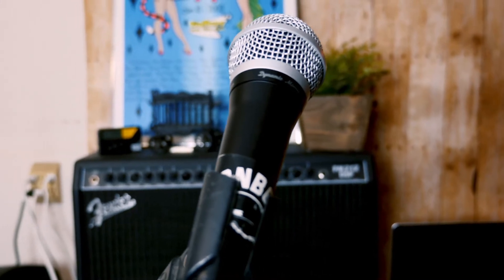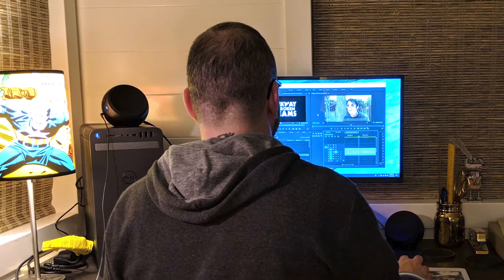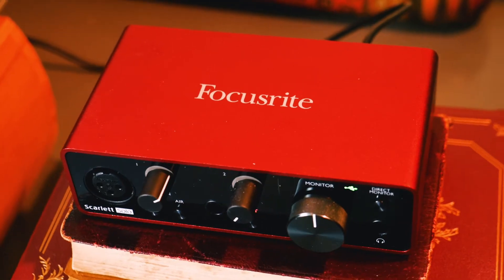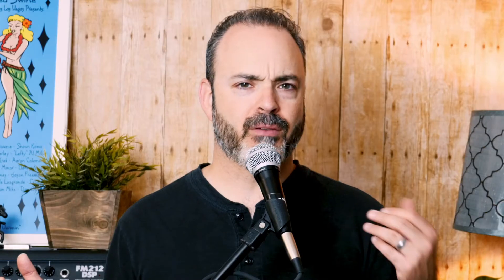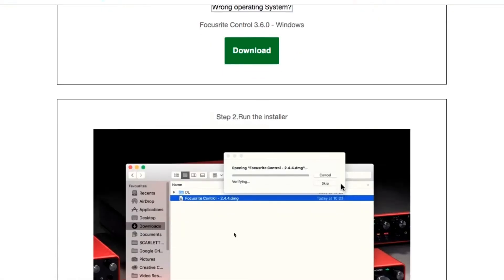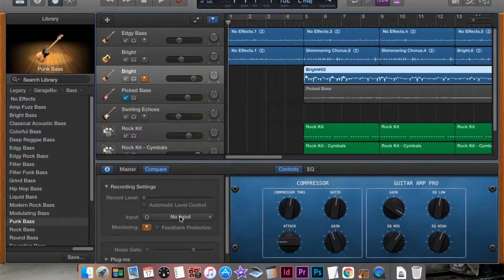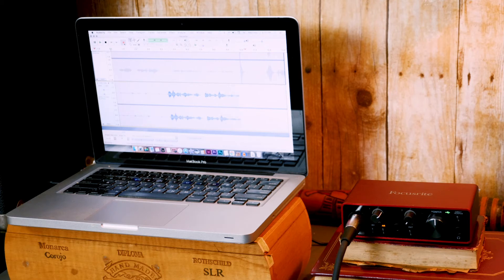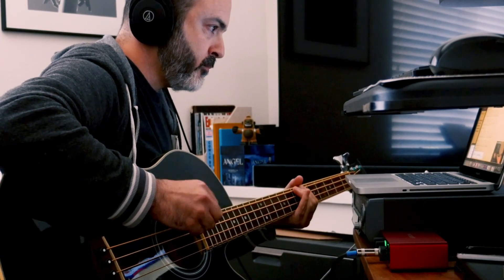This is not a Review of the Focusrite Scarlett Solo 3rd Gen audio interface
I finally broke down and bought a new USB audio interface, the Focusrite Scarlett Solo 3rd Gen. In this video, I break down how easy it is to set up and how I overcame a minor issue getting the Focusrite audio to show up in Garageband on my 2012 MacBook Pro. For the less music tech nerdy out there, it's not all geekspeak, I promise. And for the very music tech-savvy out there, I apologize for my lack of savviness.

Camera: Panasonic Lumix GH4
Lens: Panasonic Lumix G X Vario 12-35mm F2.8
Light: Neewer 800 watt (5500K) continuous CFL softbox
Microphone: Shure PGA48 backed up by a Rode VideoMic
Black Henley: The GAP